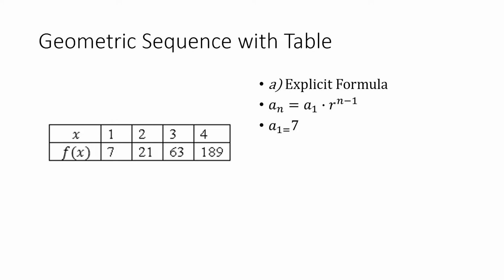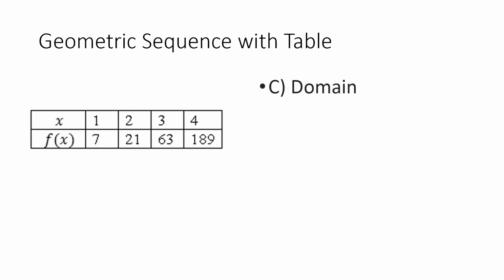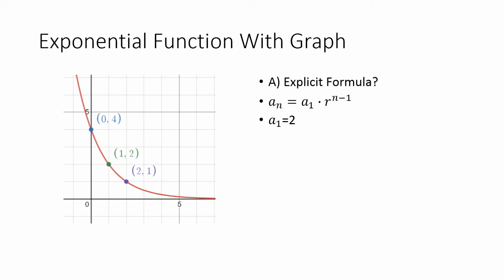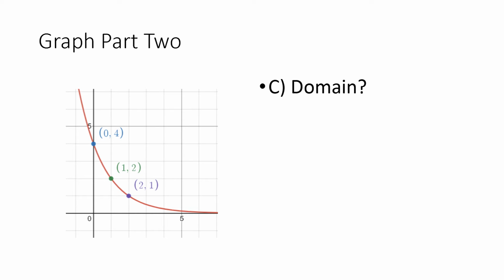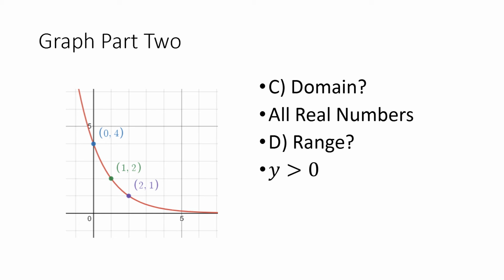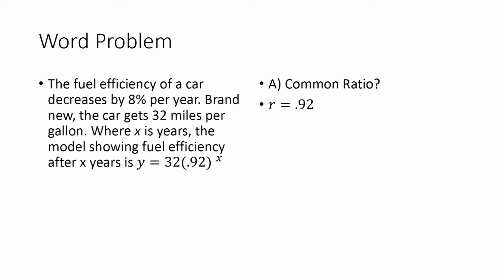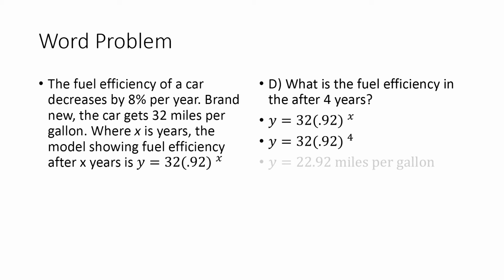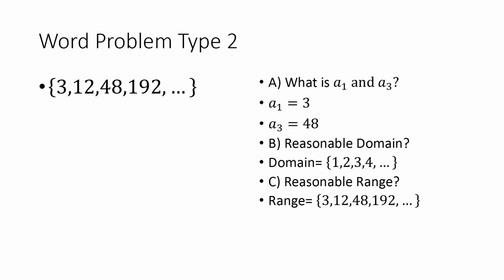Geometric Sequences with tables, graphs, and word problems